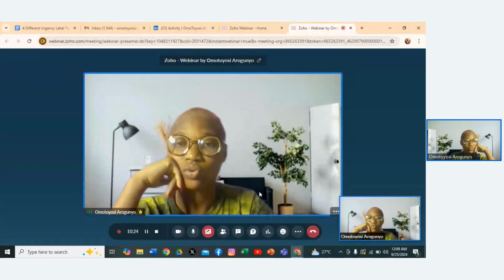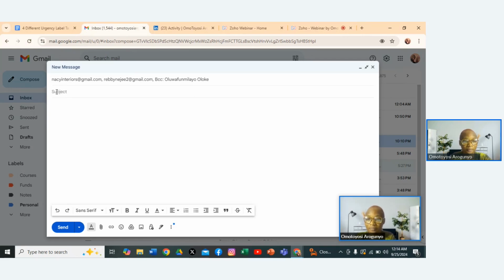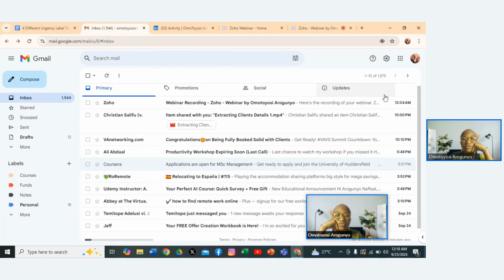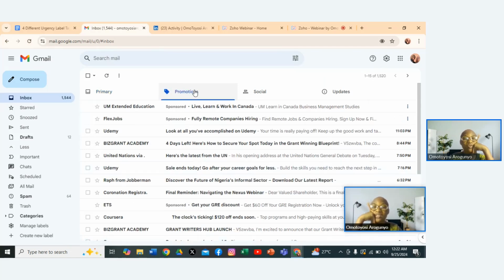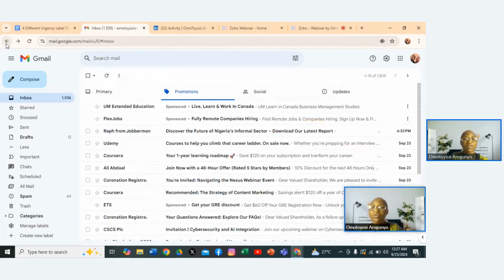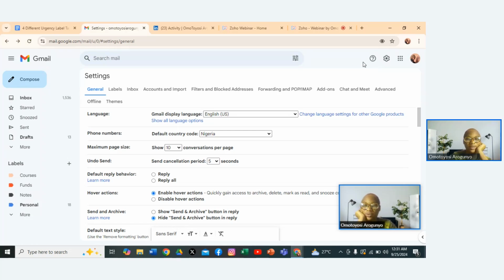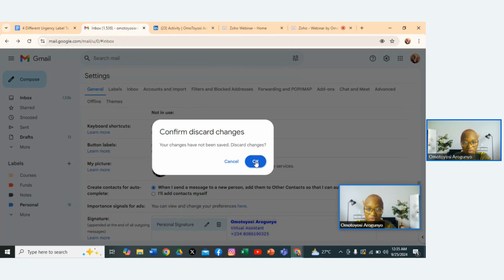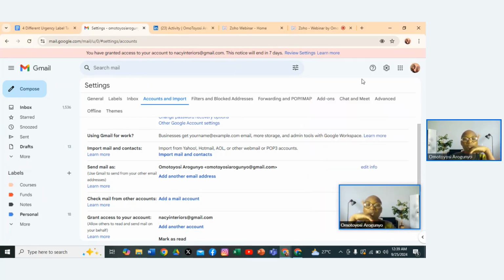Everything you need to know - Email management PT 1